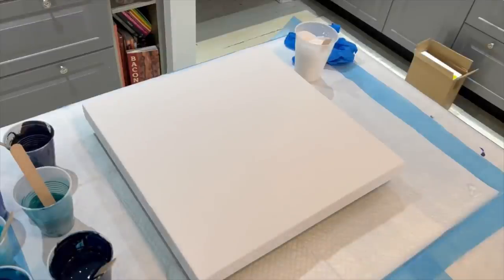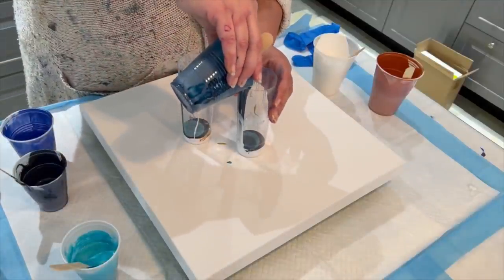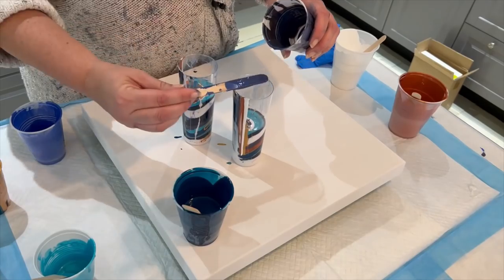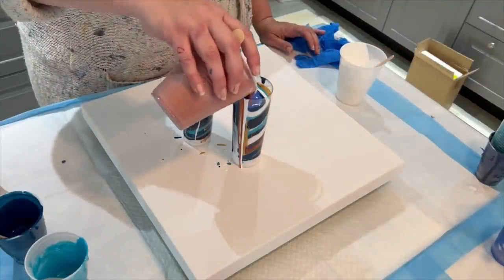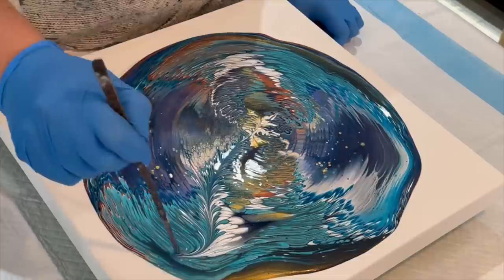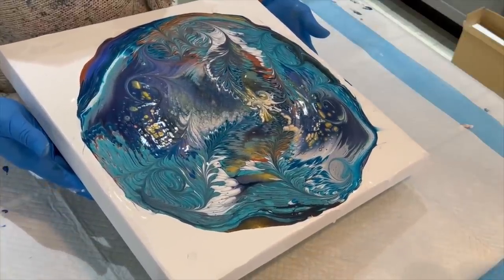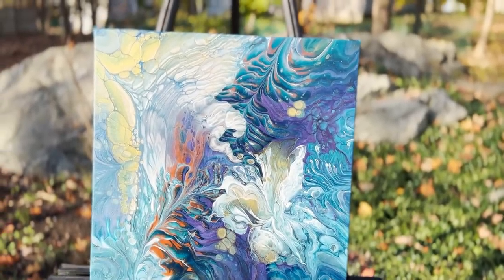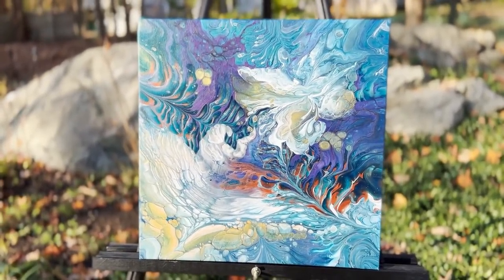Amazing Result!! - The Iris - Wrecked Kiss Pour - Acrylic Pour - Fluid Art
ARTEZA